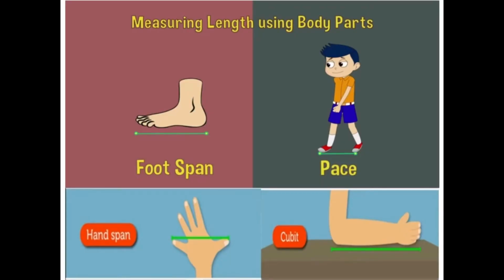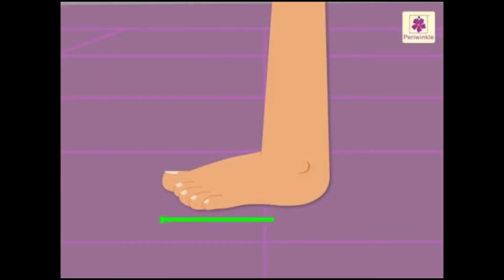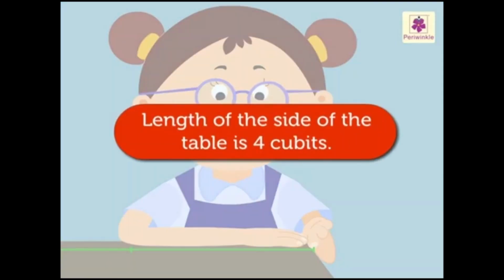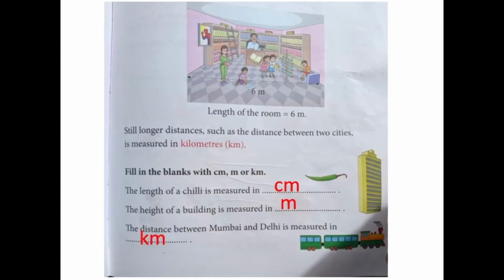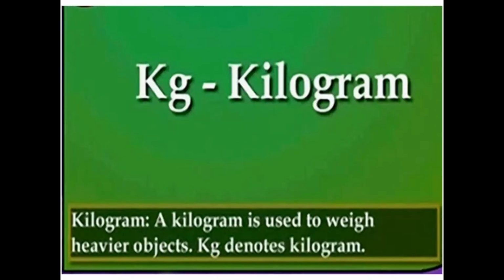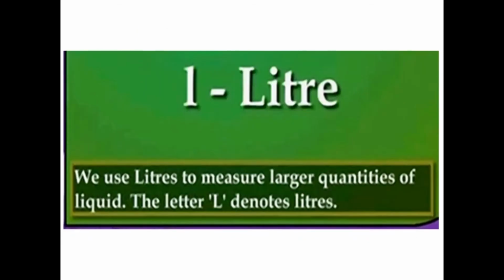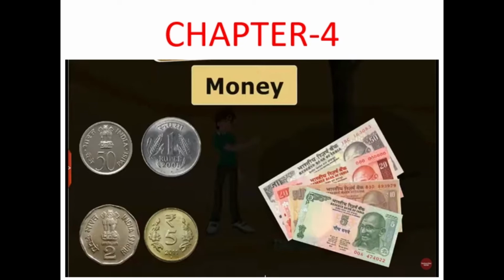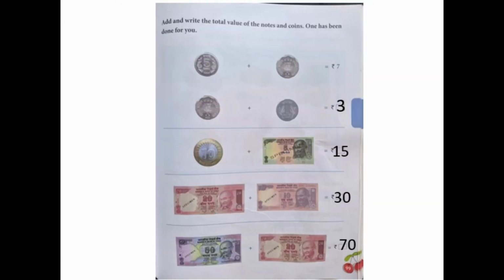CLASS 1- Mathematics